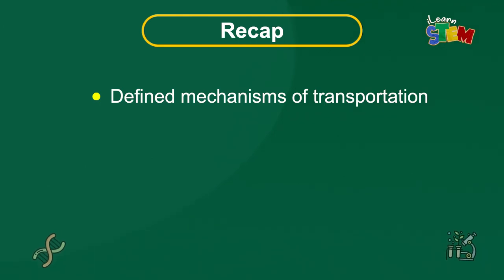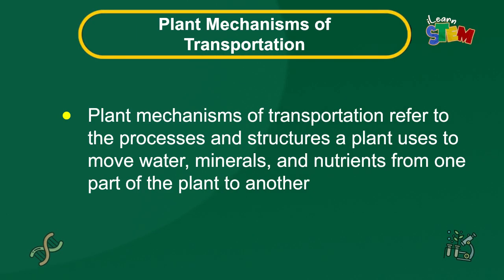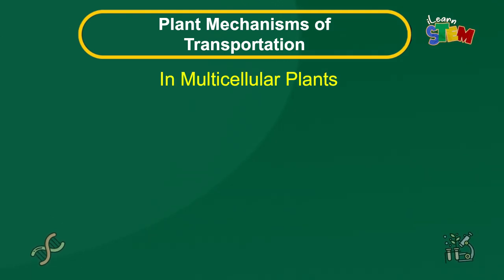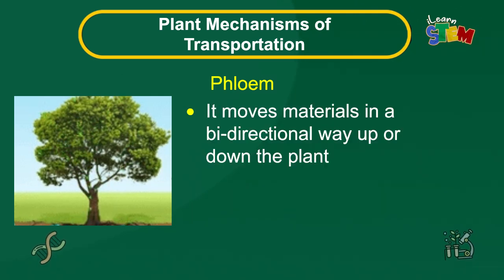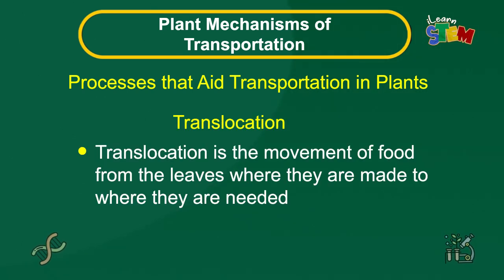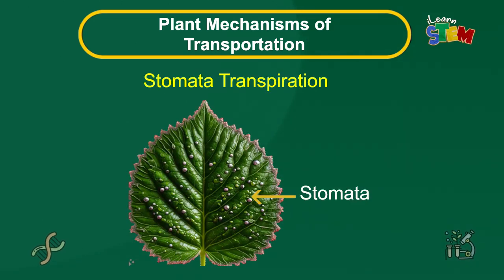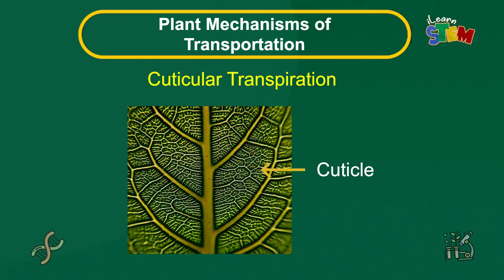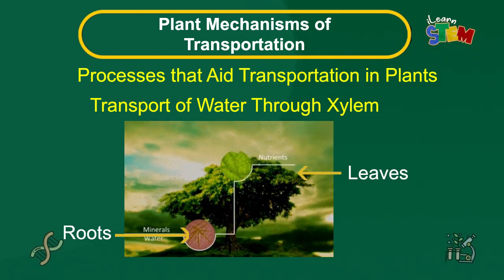Plant Mechanism Of Transportation 2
Ever wondered how water moves up a tall tree or how oxygen travels through your body? In this video, we break down the fascinating mechanisms of transportation in plants and animals — from xylem and phloem to blood vessels and diffusion. Learn the science behind how nutrients, gases, and water move to keep living organisms alive and thriving!